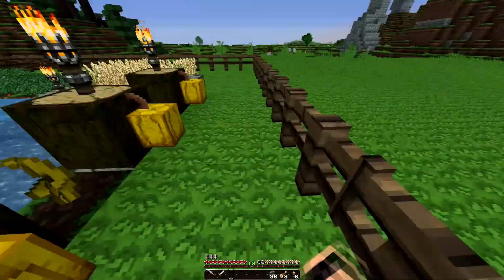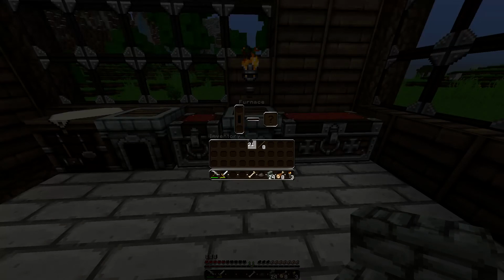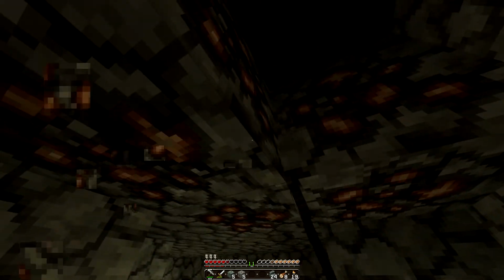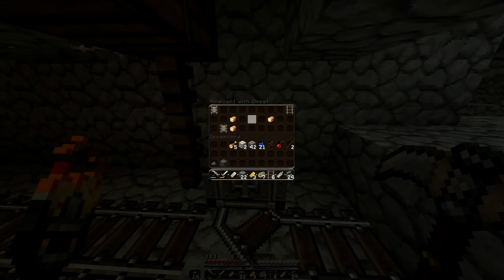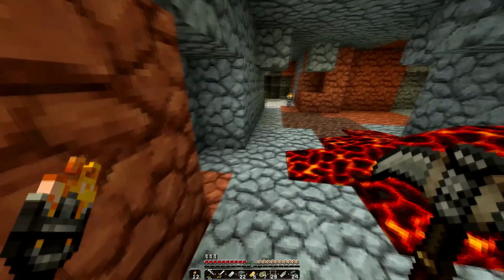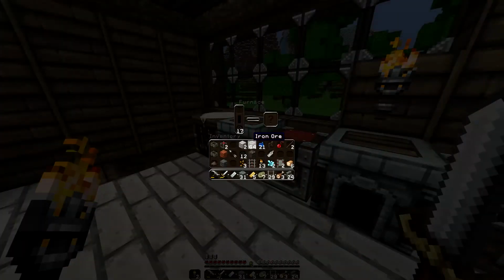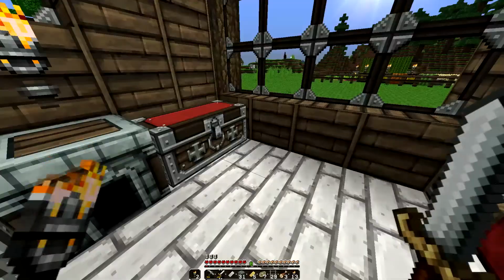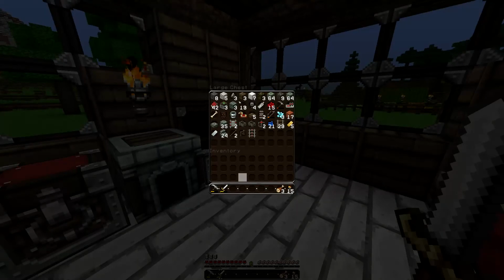Minecraft LP Ep. 5 The Build Continues!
Join me as I bring back the Minecraft Lets Play, I know I'm not the first and wont be the last to make a LP  but please bear with me and enjoy the Lets Play!